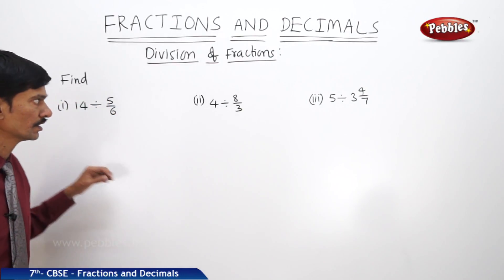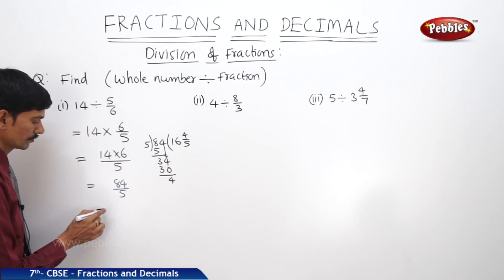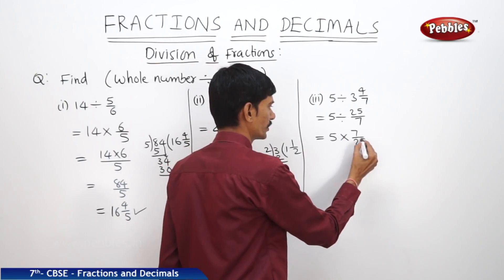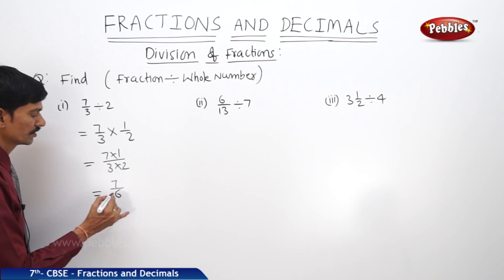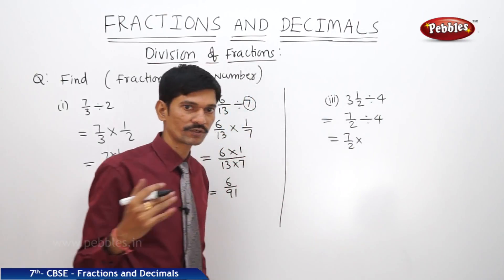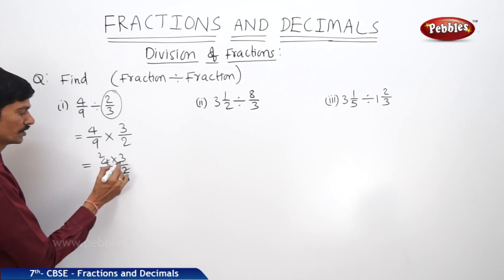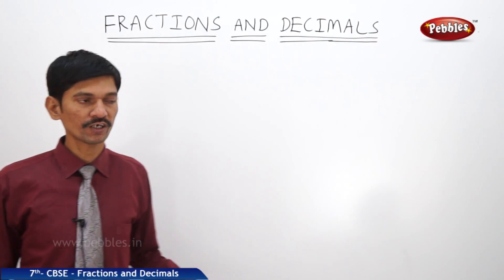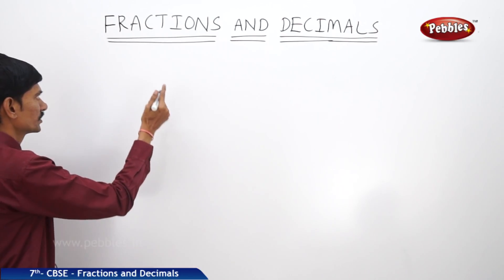Part-10 : Fractions and Decimals | Mathematics | Class 7 | CBSE Syllabus